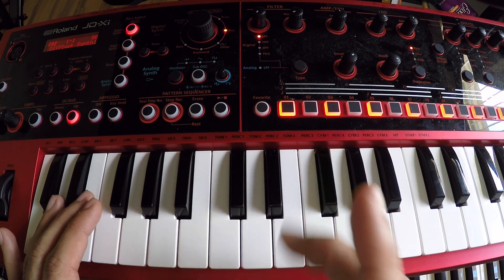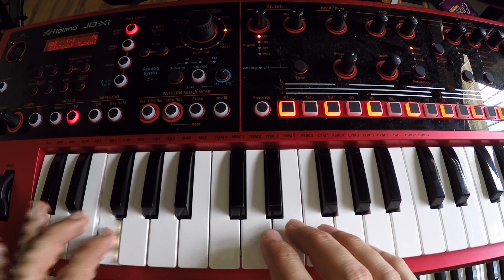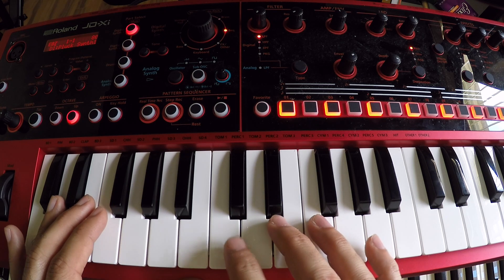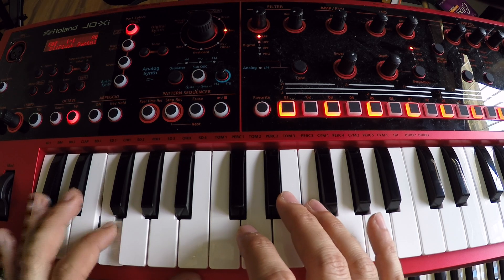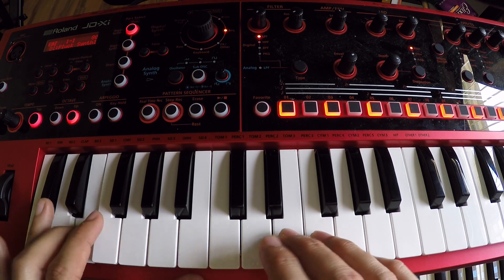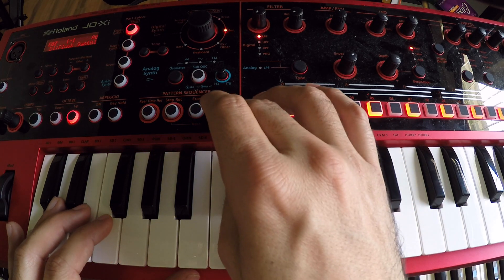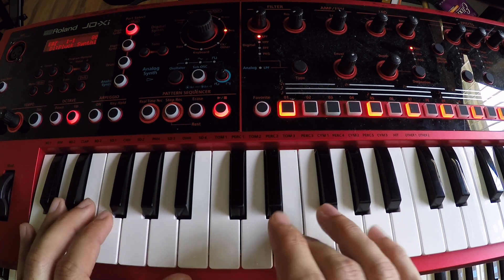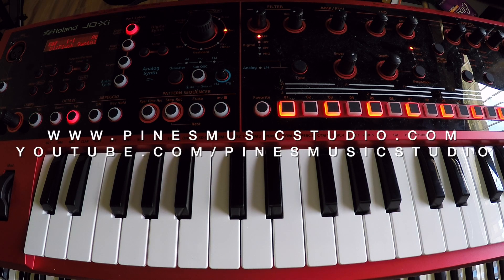Lean and dab Piano Tutorial - Pines Music Studio